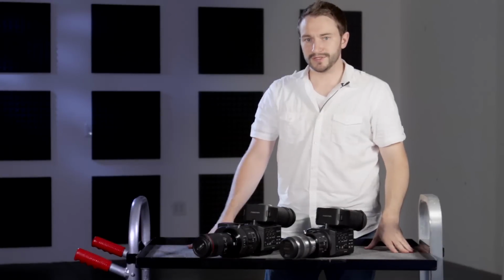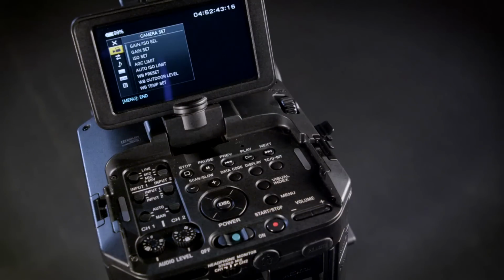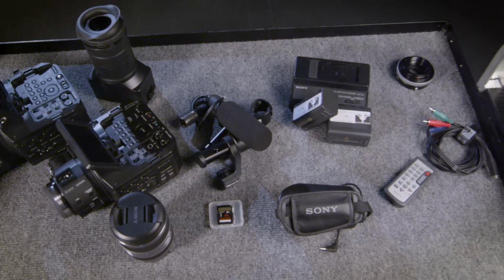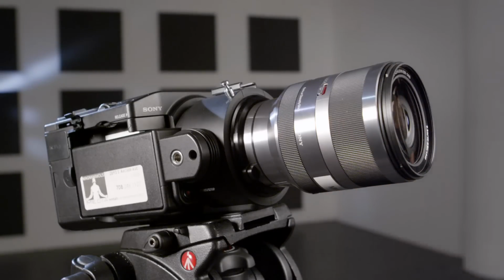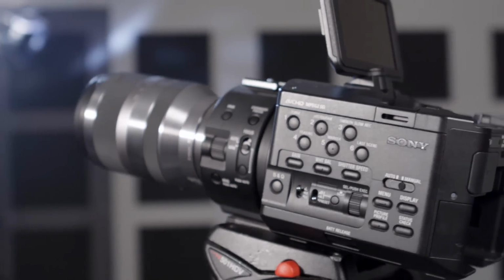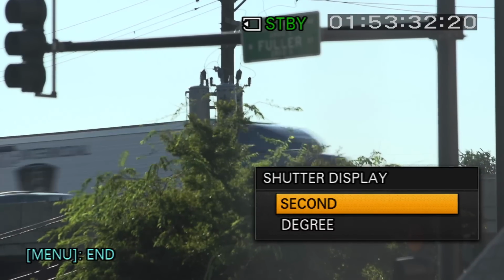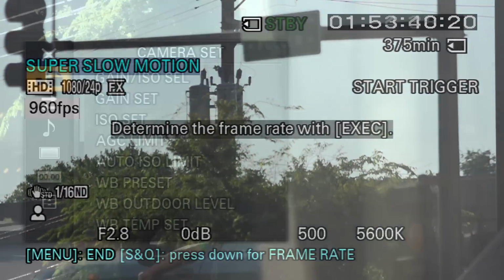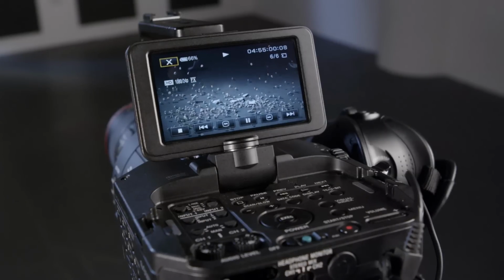Sony NEX FS700 & FS100 - Setup & Overview - MagnanimousRentals.com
Jonah discusses the virtues of the Sony's FS cameras and demonstrates their basic setup.

We rent high-quality equipment to video and photo professionals to help you achieve your goals and pursue your passions. From camera rental to lenses, from the Canon C300 to the Sony FS7, from lighting to studio rental, we have everything you need. We’re your reliable, inexpensive video equipment rental solution. So GoMagnanimous!